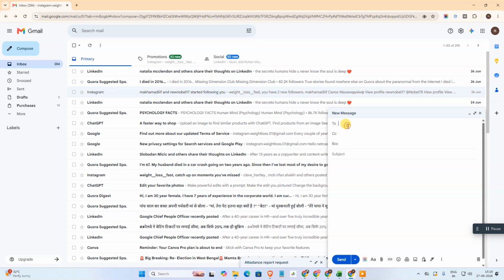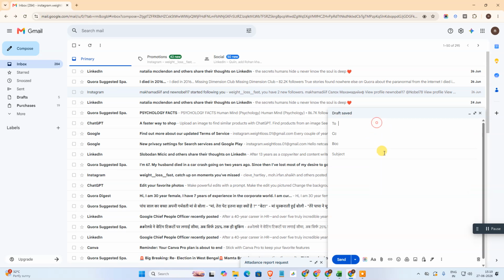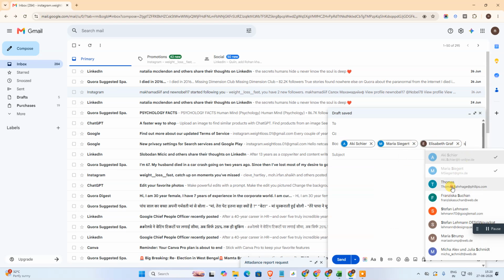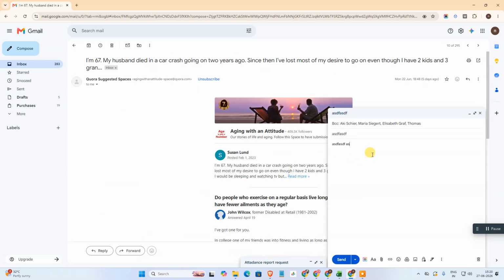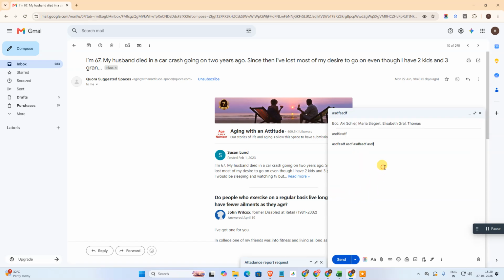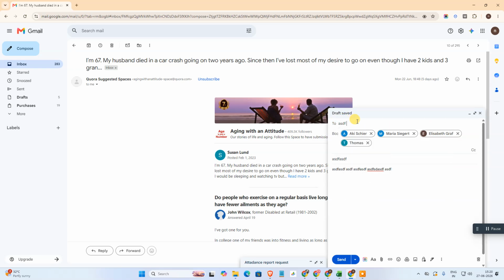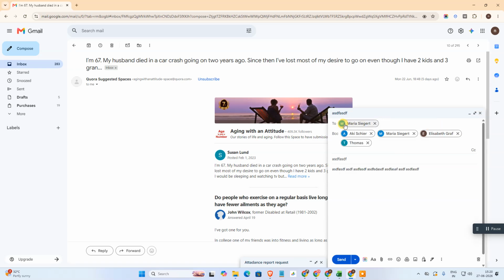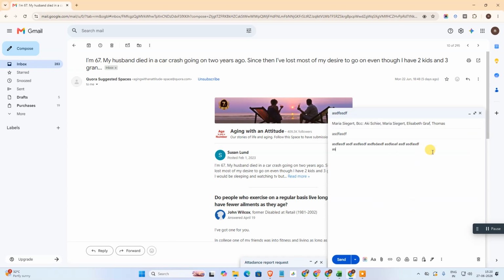How To Send Emails To Multiple Recipients Individually - New update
Explains step-by-step How To Send Emails To Multiple Recipients Individually in this video.